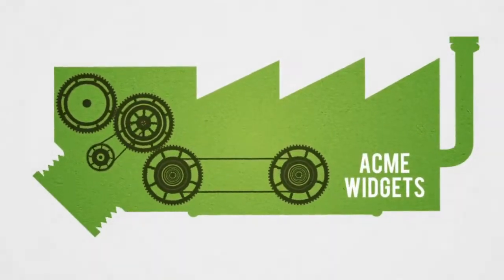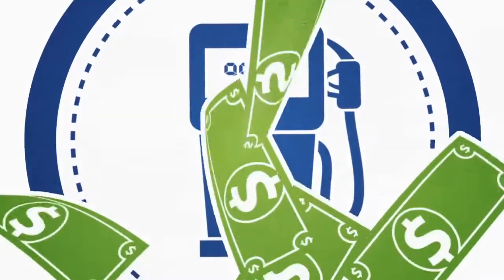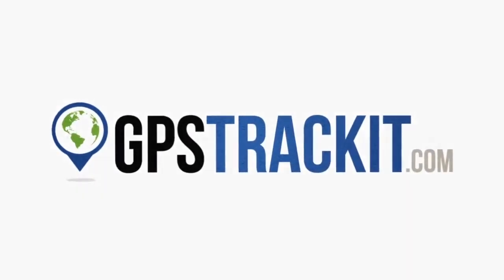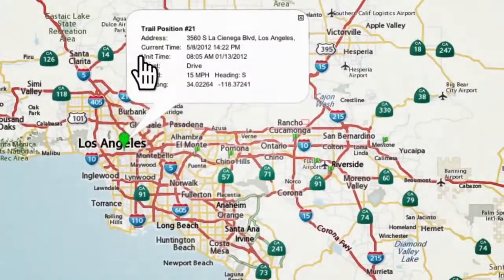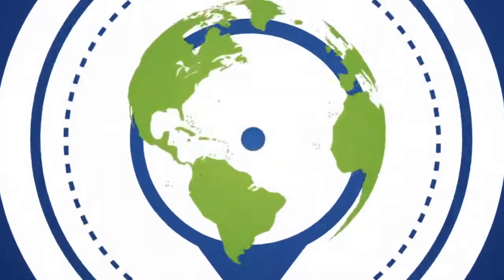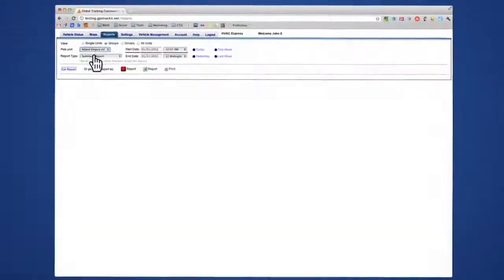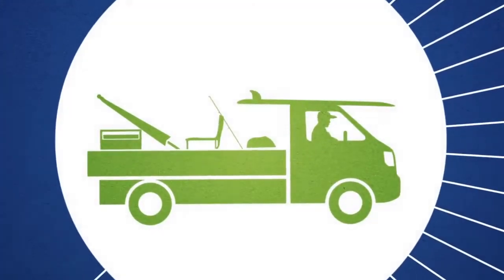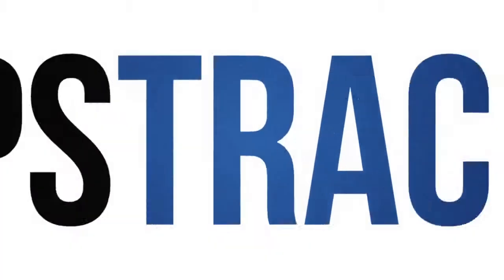How GPS Can Help Your Business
This video clip will show how GPS tracking may help improve your business in 2012. Want to increase productivity, driver accountability, plan green routes, schedule maintenance checks, and have complete control over your fleet? Let GPSTrackit help you.